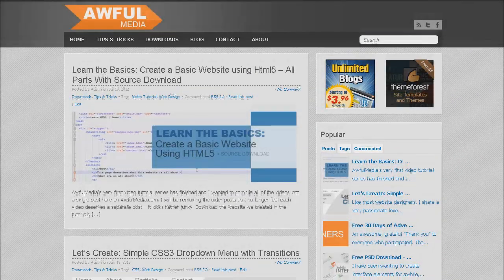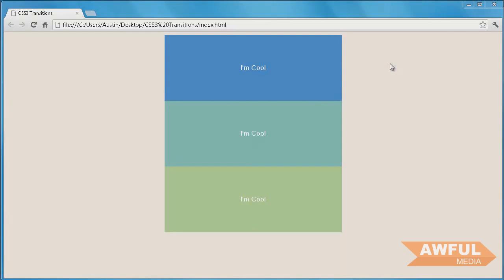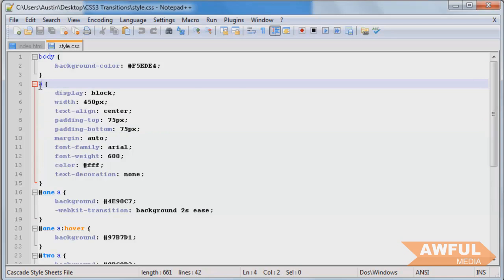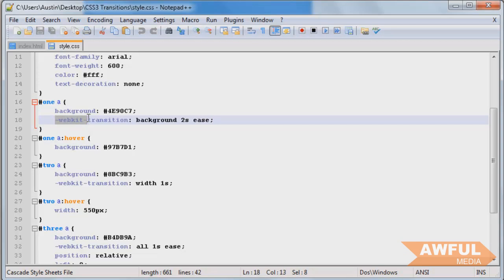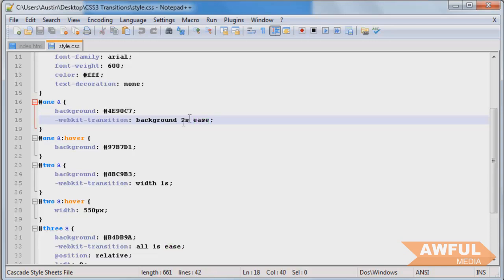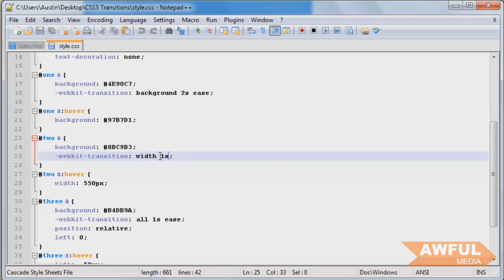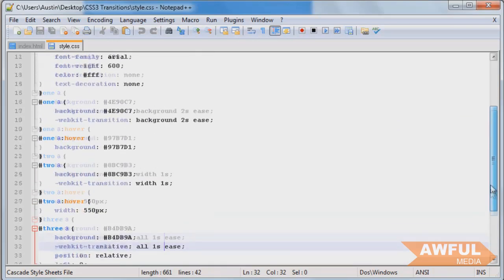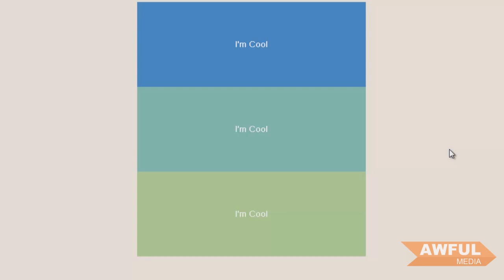CSS3 Transition Tutorial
Learn how to implement CSS3's awesome new feature: Transitions. Transitions could add that "cool" you've been looking for.